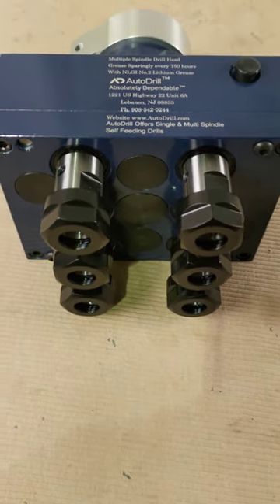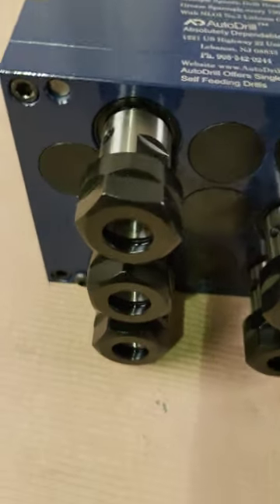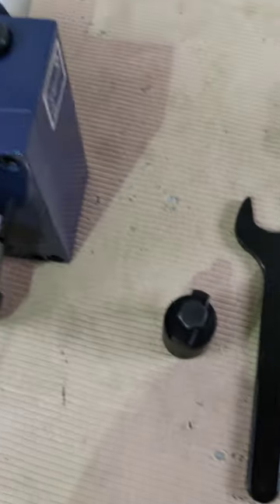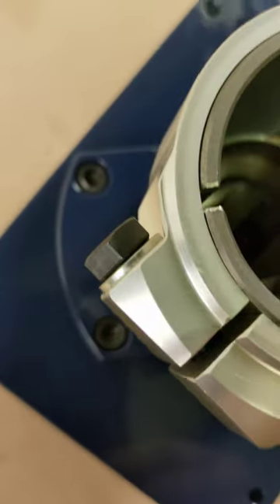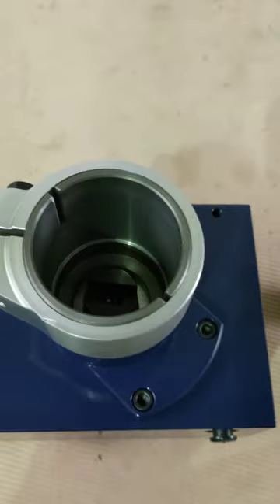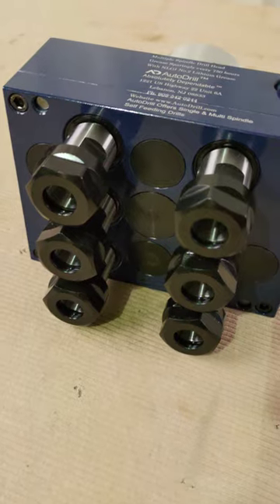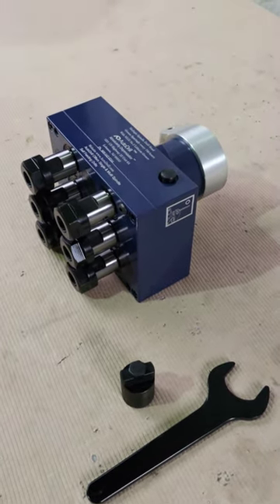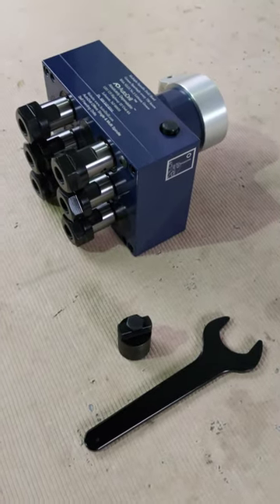AutoDrill Six Spindle Head. Truck Bodies! See it as you drive down the highway (Bare feet - Charity)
Holen Sie sich eine Mehrspindel-Bohrkopfmaschine

קבל מכונת ראש קידוח מרובה צירים

Kry 'n meervoudige boorkopmasjien

احصل على آلة رأس حفر متعددة المغزل

Aconseguiu una màquina de capçal de broca múltiple

Αποκτήστε μια μηχανή πολλαπλών τρυπανιών άξονα

Szerezzen be egy többorsós fúrófejet

Procurati una testa di foratura a più mandrini

Få en maskin med flere spindler

Uzyskaj wielowrzecionową głowicę wiertarską

Obtenha uma máquina com cabeça de perfuração de múltiplos fusos

Obțineți o mașină cu burghiu cu mai multe arbori

Набавите машину са више вретена са бушилицом

Obtenga una máquina con cabezal de perforación de múltiples husillos

Pata mashine ya kichwa cha kuchomea spindle

ایک سے زیادہ تکلا ڈرل ہیڈ مشین حاصل کریں

Çok milli matkap kafası tezgahı edinin

Get a multi-spindle drill head machine

Thank you for commenting on my post about going barefoot...  You might truly wonder why I'm still going barefoot even as the cold weather has arrived here in NJ. Forgive the stock response, but it's easier than typing a new message for each person.

There is zero pressure here, so breathe deeply and read on...

I am going barefoot as much as possible to raise awareness for an effort I've been involved in for many years - and which is expanding. As you may or may not know, I'm leading an effort to aid the village of Atta ne Atta (and two surrounding villages that use their school system) in Ghana Africa. We are desperately trying to raise the funds for the travel and projects there. When we arrive, we literally find hundreds of kids who have *never* owned shoes in their lives. Their lives are literally in danger from simple wounds on their feet and a lack of medical care. Furthermore, as of now, their school only goes to 6th grade and their clean water well often needs repairs since it is failing mechanically.

If you want to support our efforts with any size financial gift, we would welcome it with open arms. Our goal on every trip is to come back with relationships formed and a plan for future involvement in efforts that are self-sustaining in the village. We have had tremendous success with other villages and want to launch additional efforts to additional villages in the area soon.

Please pray for us. Then, please consider whether you would like to support our efforts with any size financial gift. ...And no matter what, please visit the following links to learn more and consider sharing the YouTube video on your social media feeds for us:

NOTE: We are not yet set up to receive physical donations. We thank you in advance for any measure of involvement you choose to provide!